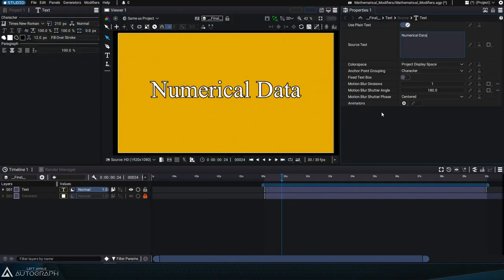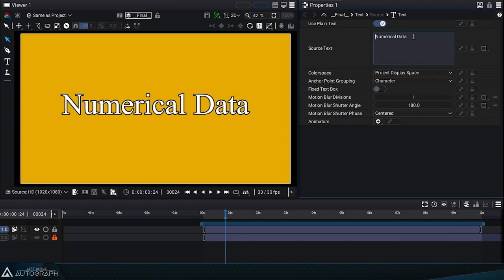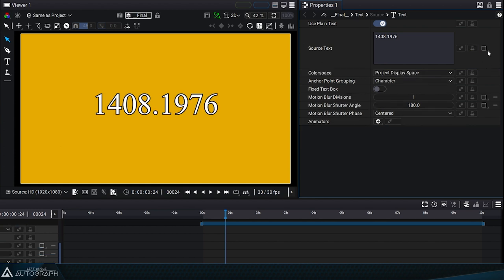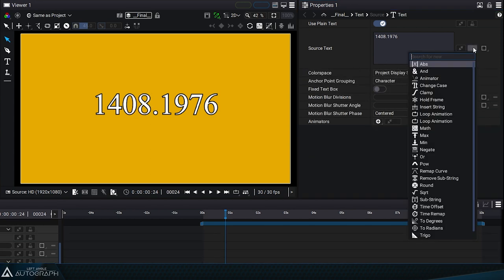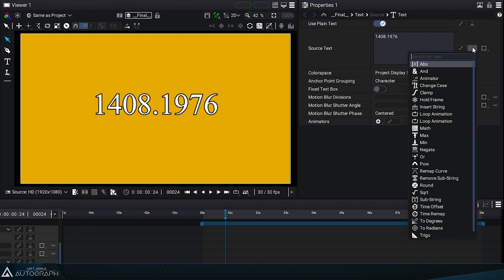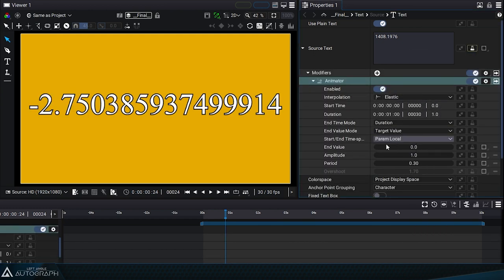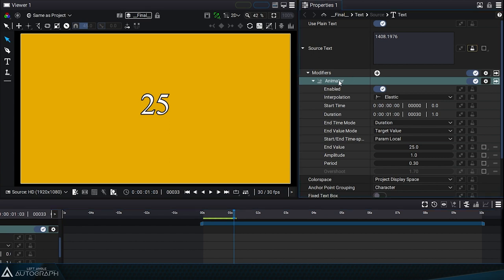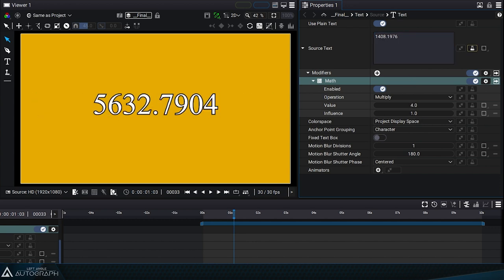Numeric Modifiers | Text Modifiers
In this video, you will learn how to use the Numeric Modifier. To better follow along, please watch our video on the Change Case text Modifier first